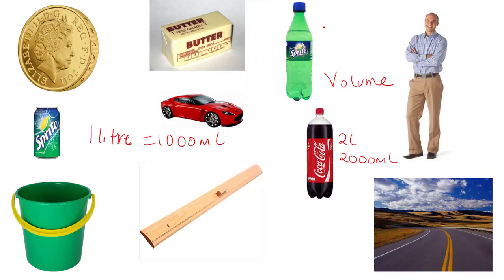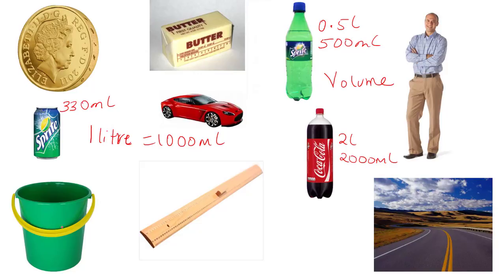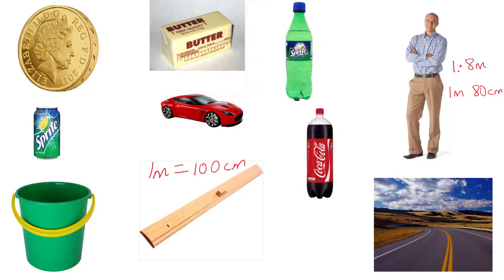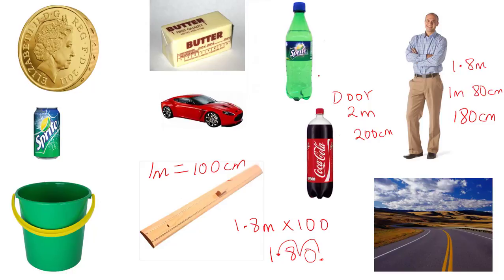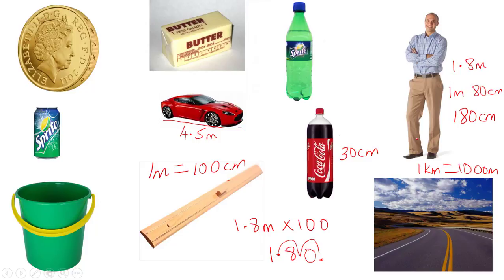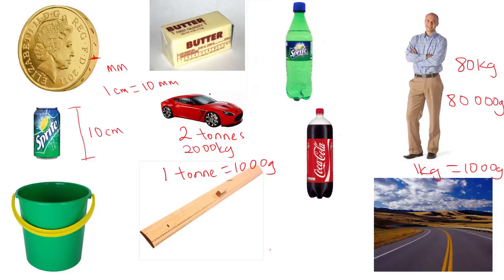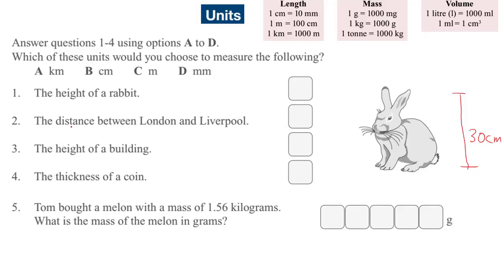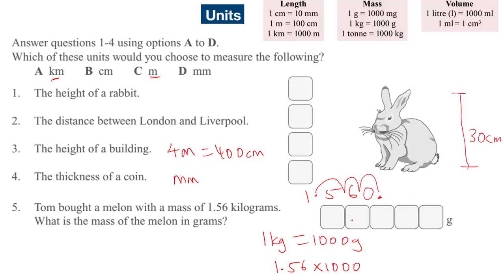UNITS LESSON 1